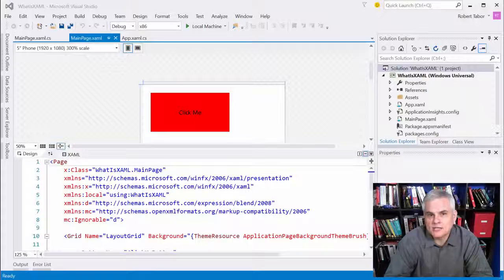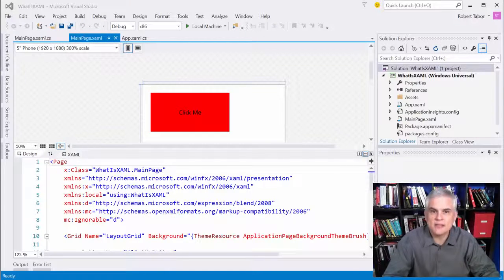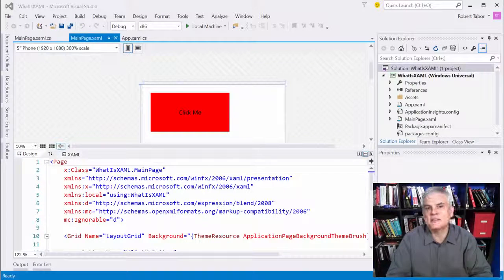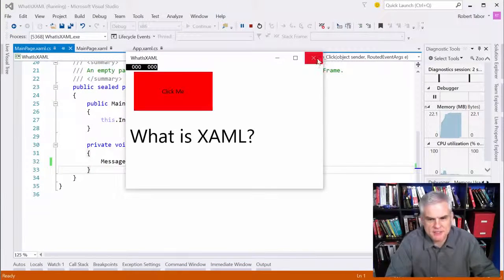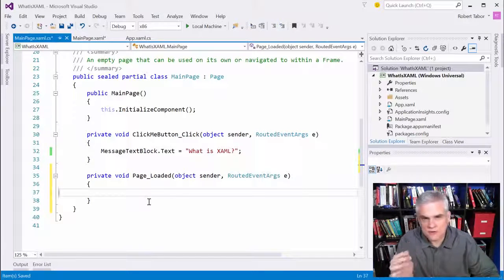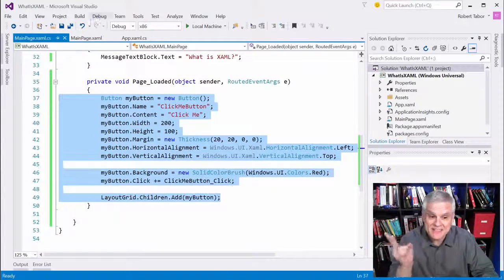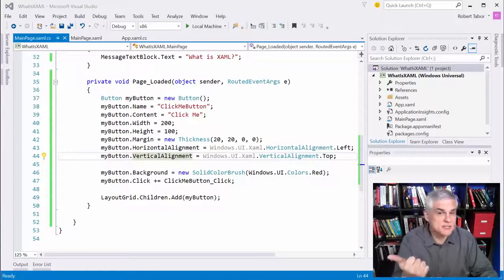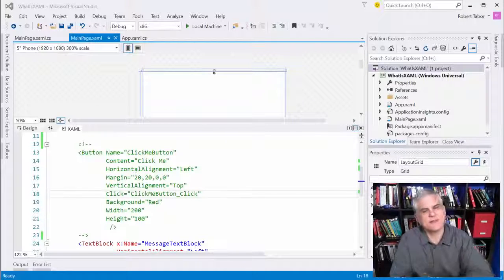UWP 004 What Is XAML